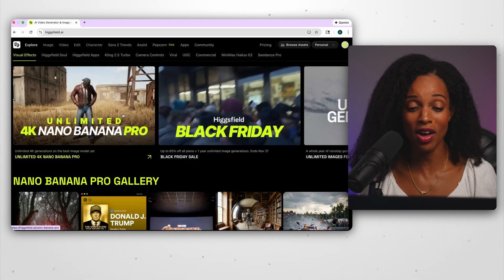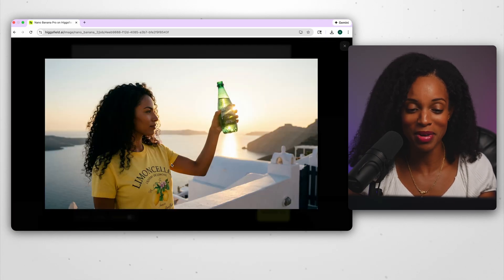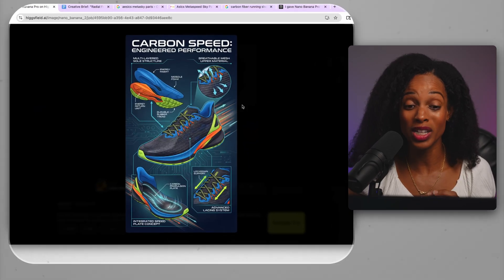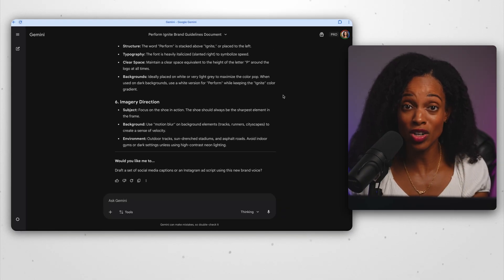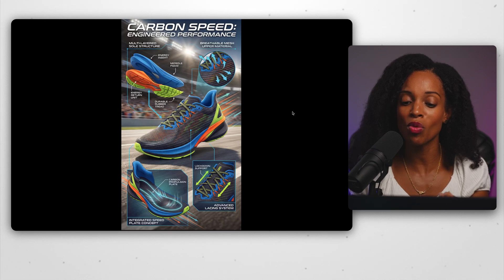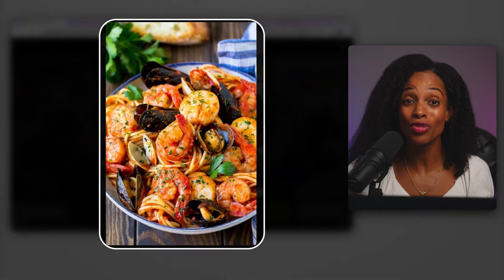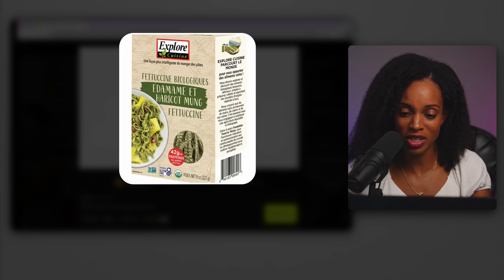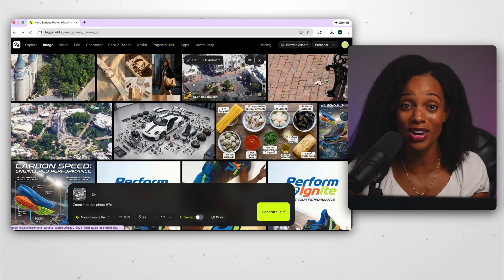I Tried Google's NanoBanana Pro and Here's What Happened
Nano Banana Pro just released! Today we are going to take a look at  Google's new update to their image generator, hot off the heels of their Gemini 3 launch. This video showcases its incredible capabilities, demonstrating why it's considered the best ai image generator. You'll get the best tips and tricks for getting pro-level results with this generative ai model.

Want to take your AI Skills to the next level and start learning how to actually use it. Join the Enovair Circle where we have weekly videos, live sessions, prompt guides and templates and a community of likeminded people discovering the power of AI